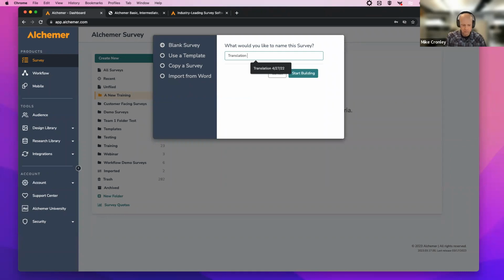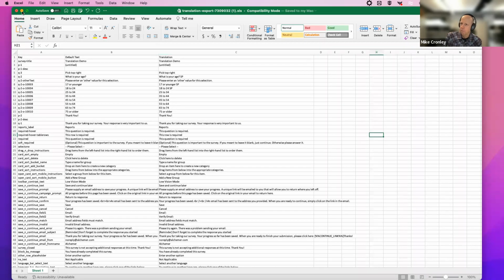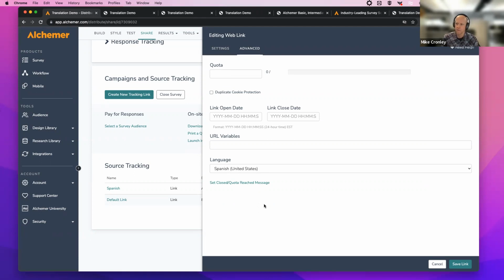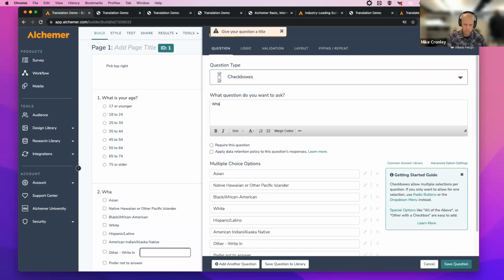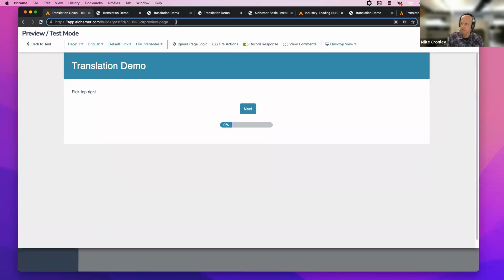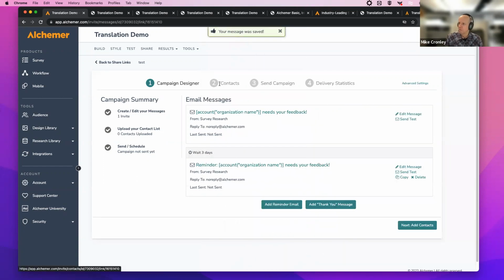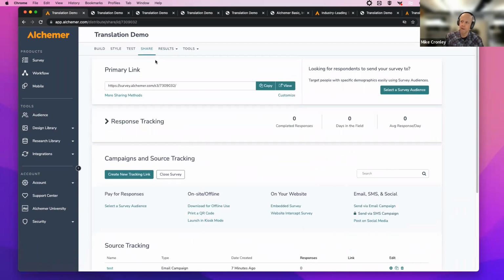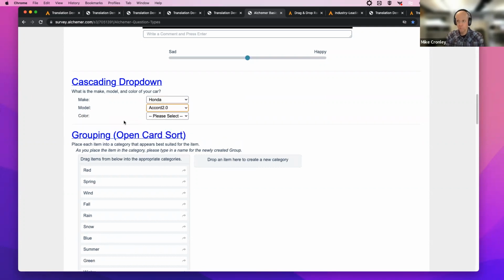National Alchemer Training #2 - LHD Academy of Science